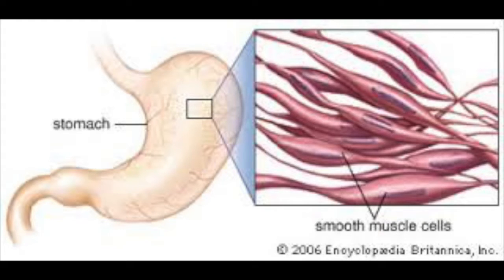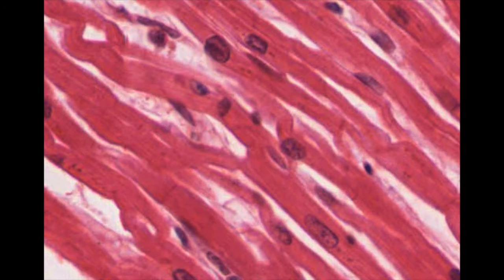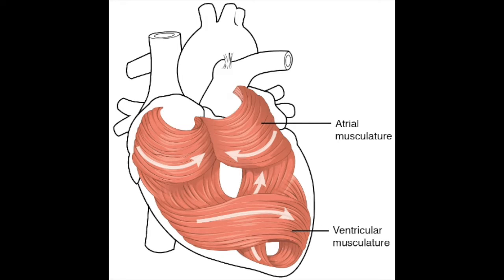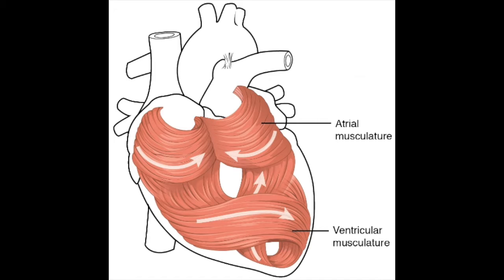Muscular Tissue PechaKucha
By: Alec Berberian, Meryl Franco, Dustin Pavon, Ryan Sparks